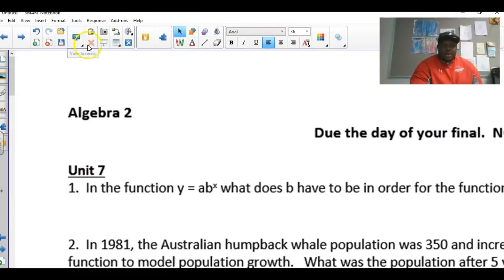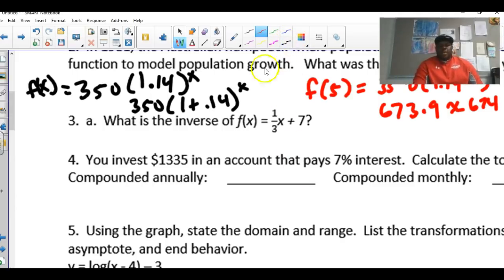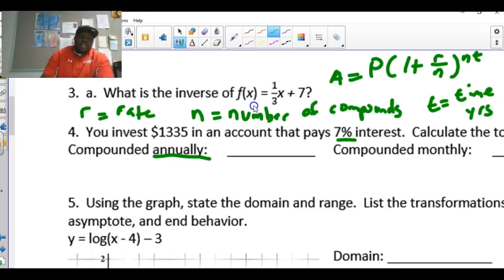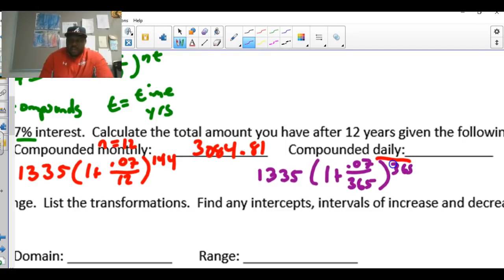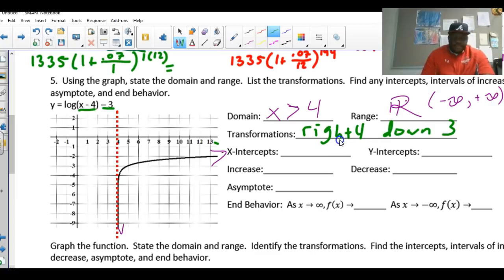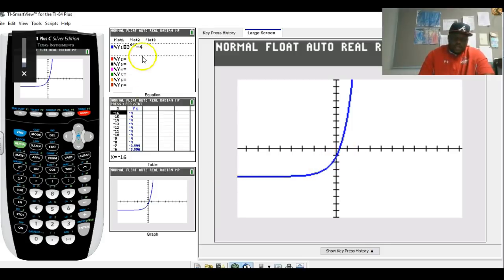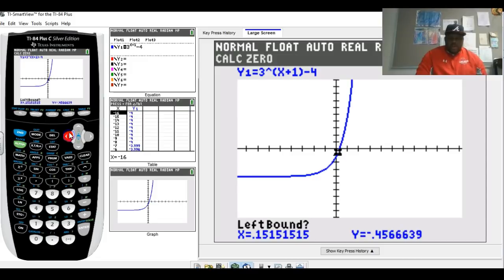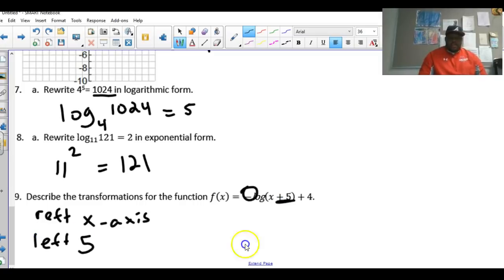Algebra 2: Final Exam Review Unit 7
Covers Unit 7